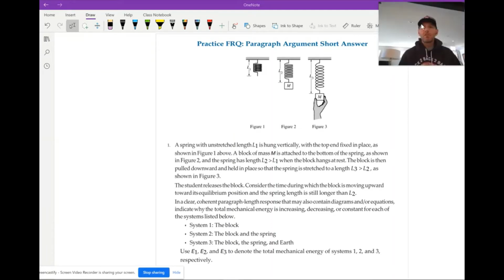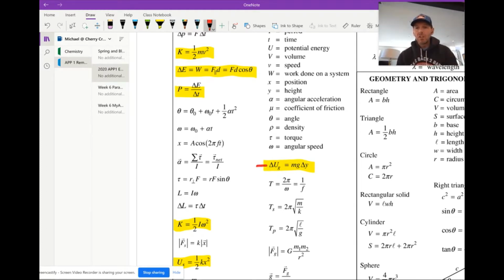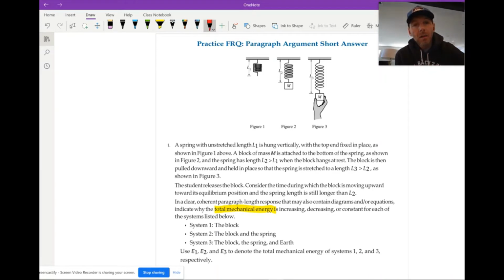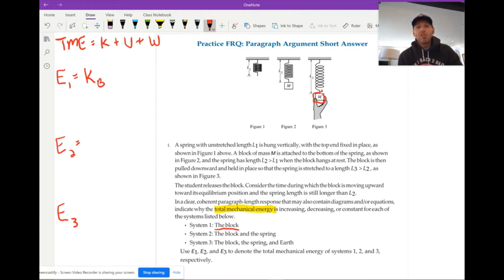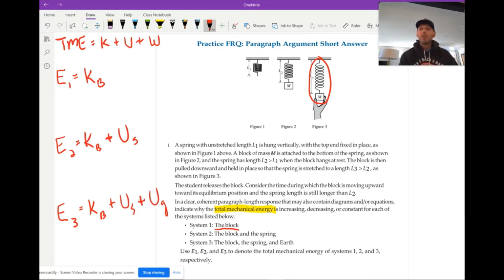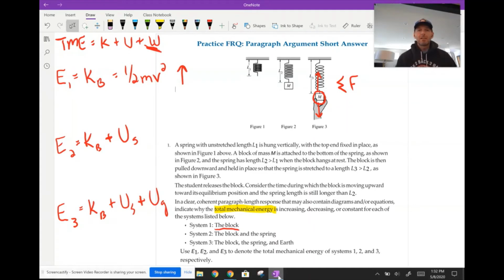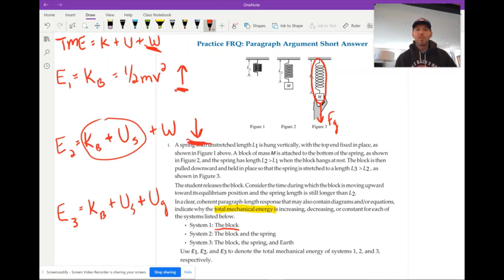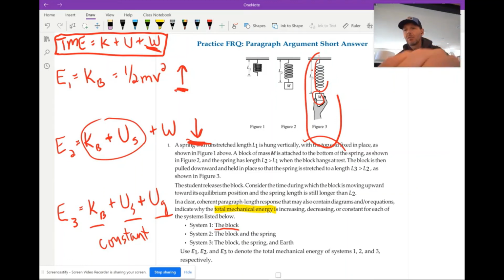Spring with Block FRQ: Paragraph Length